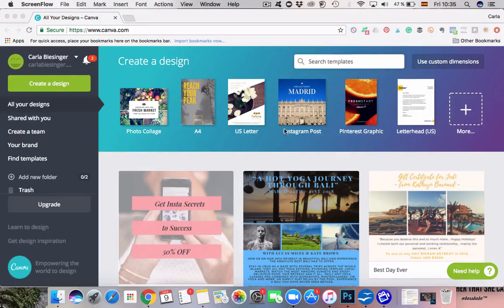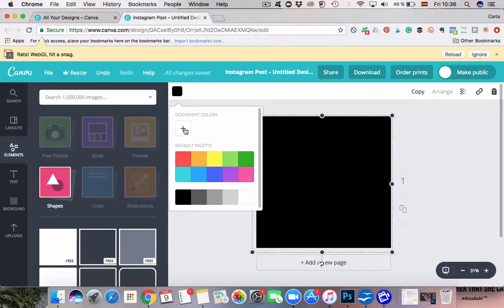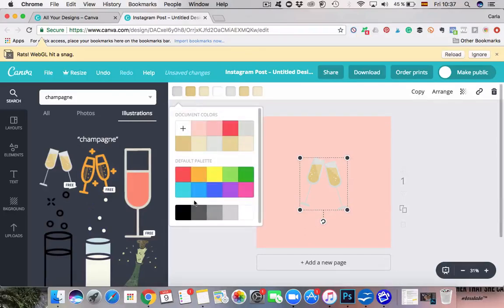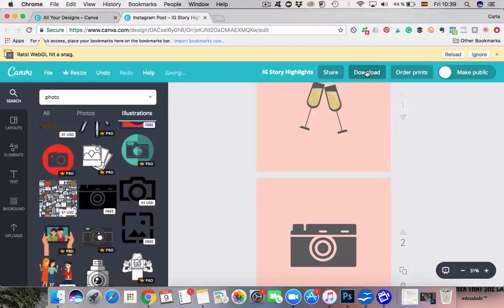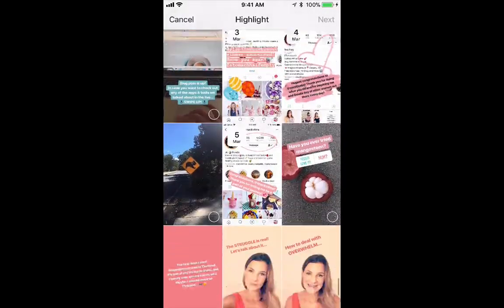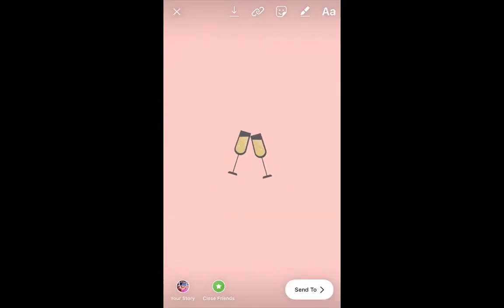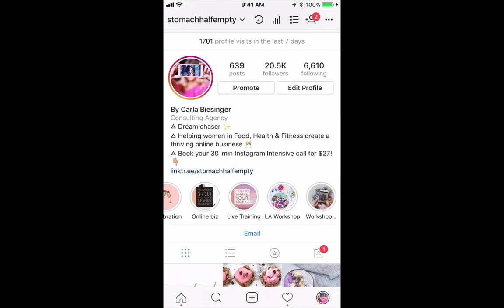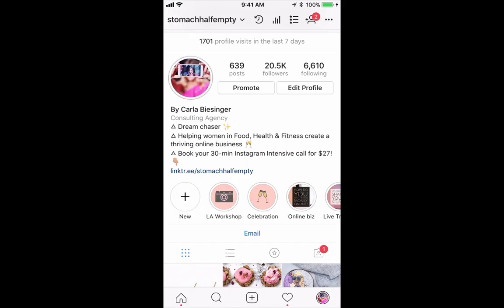Instagram Story Highlight Covers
NOTE: In order to add covers to ALREADY EXISTING HIGHLIGHTS you'll need to upload them to your stories first and you CAN'T actually delete them (otherwise, your highlight covers will be deleted).
TIP: Announce your highlights in your Stories by introducing the cover photos, like this:
1. "Check out my breakfast recipes/nutrition tips/fitness moves of the day in my highlights".
2. Post cover photo in Stories.
3. Add cover photo to highlights as explained in the video.

How to create Instagram Story Highlight covers. Step by step instructions teaching you how to customize your own Highlight Covers and create beautiful, on-brand designs using Canva.

Ready to take your Instagram account to the next level?